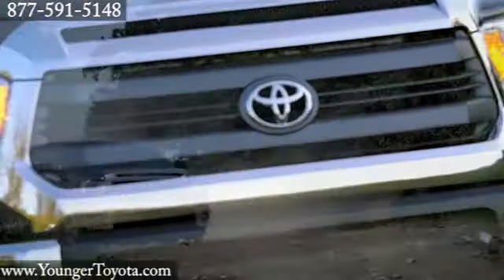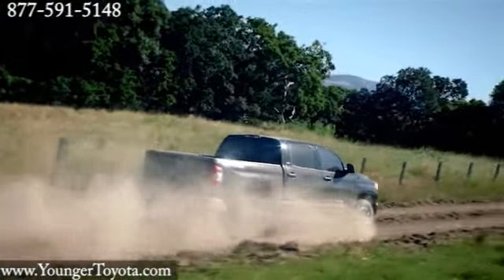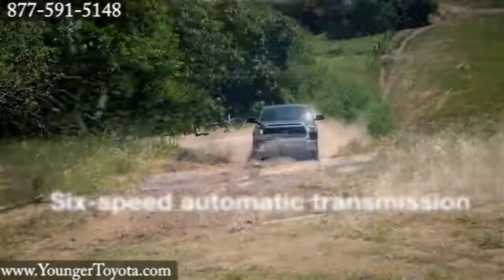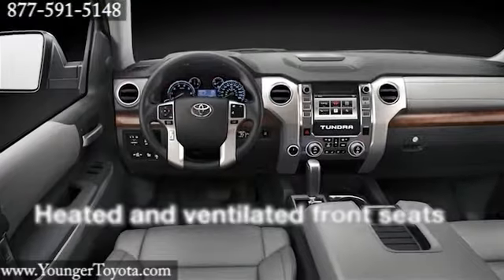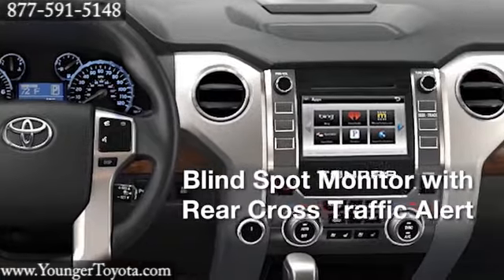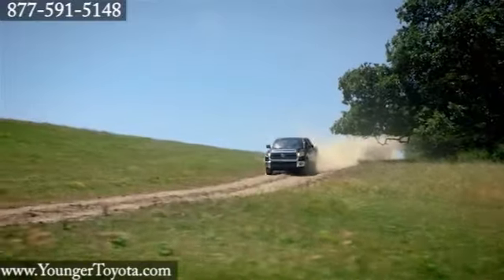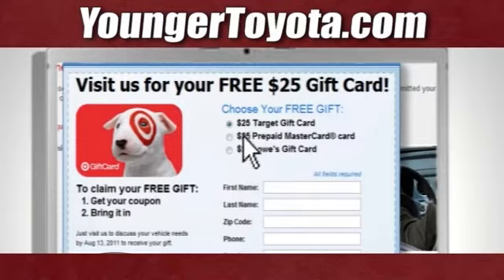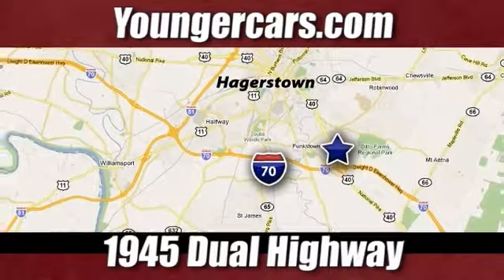New 2014 Toyota Tundra Frederick Hagerstown MD Younger Toyota Scion Mitsubishi_2 Chambersburg-PA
1945 Dual Highway
Chambersburg-PA Hagerstown MD, 21740